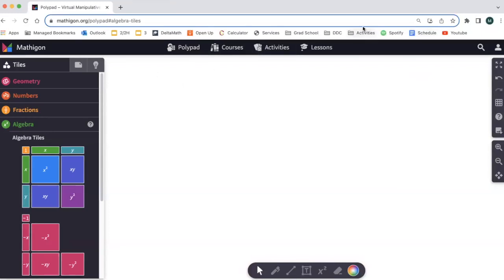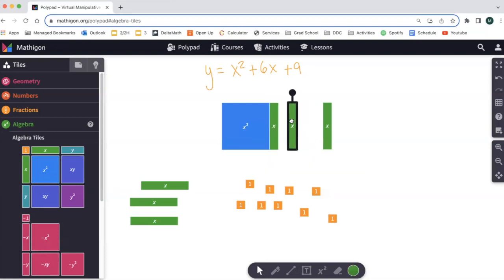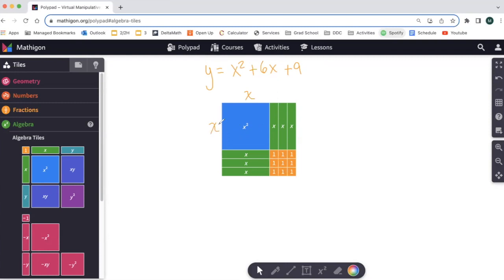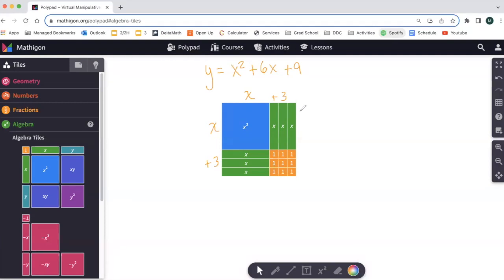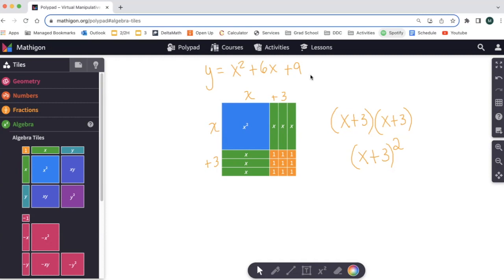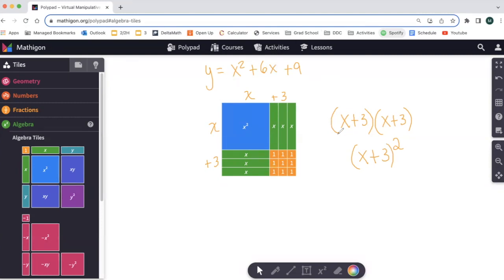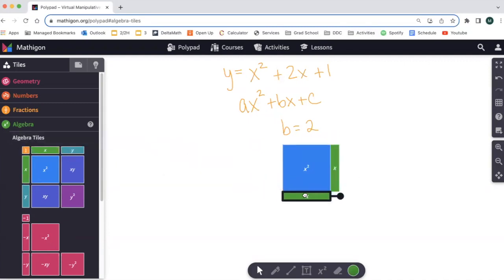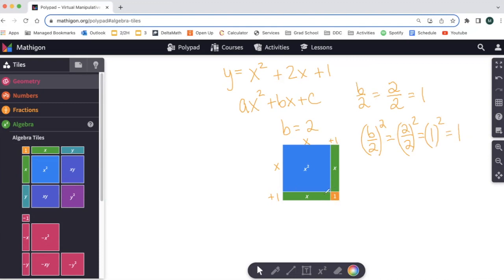Multimedia Rich - RLO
Learn how to complete the square by turning a quadratic in standard form into vertex form